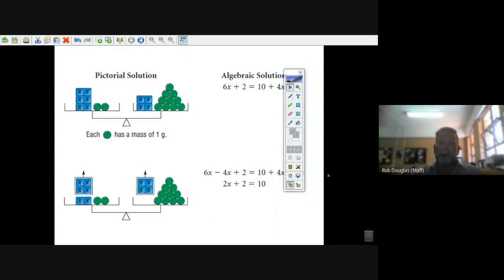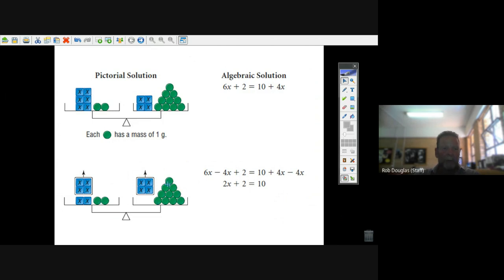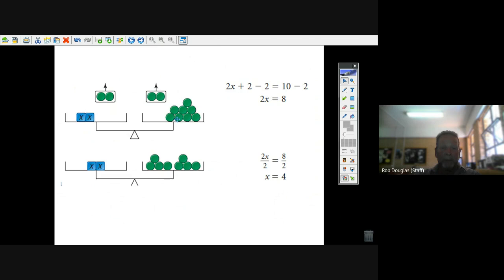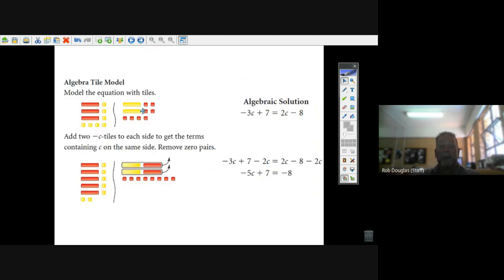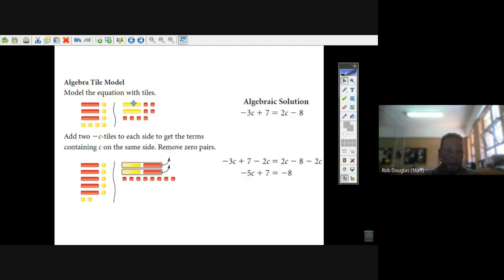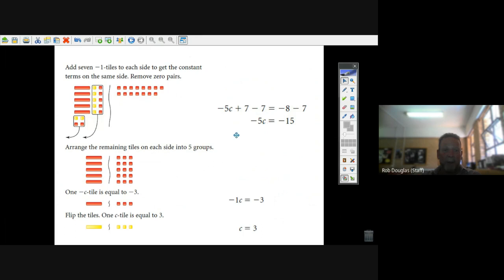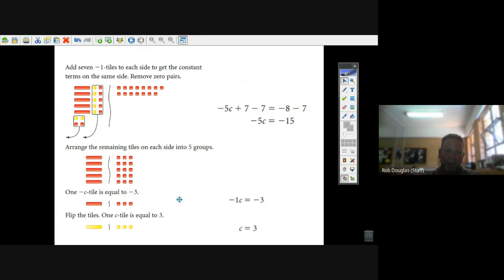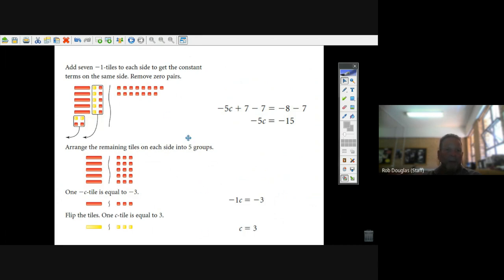Solving equations with balances and tiles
Solving equations SA curriculum